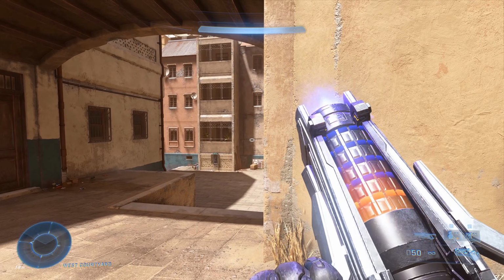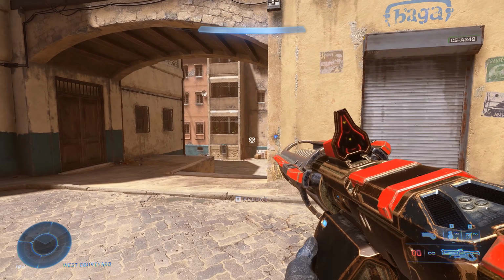The Weird Thing About Lasers In FPS Games